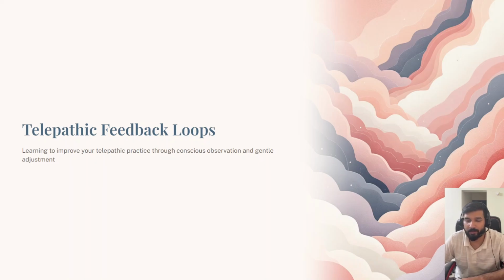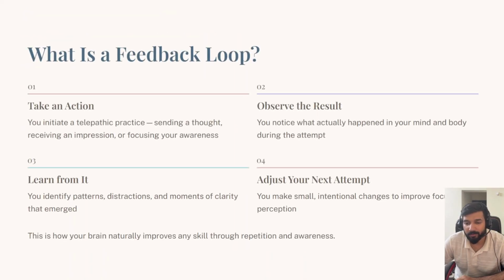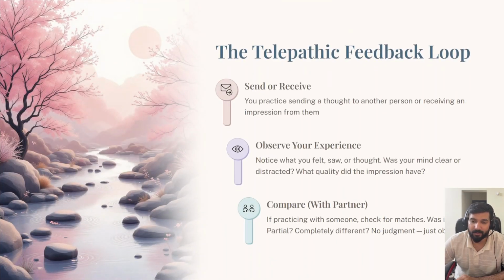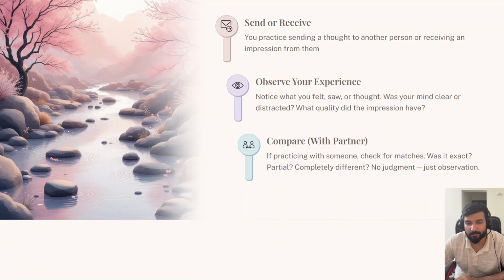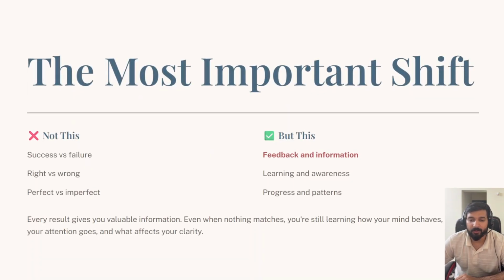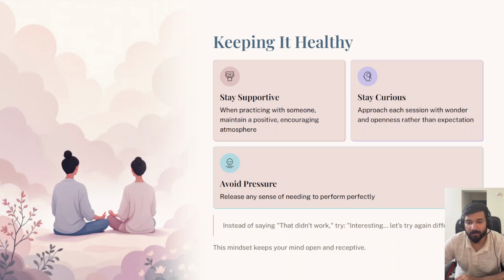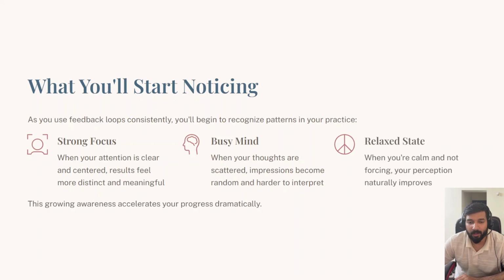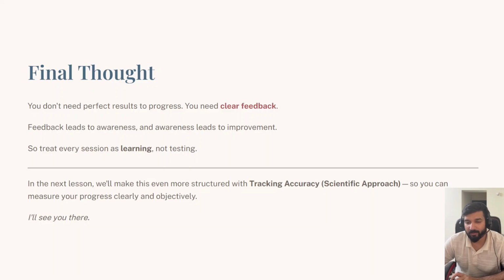Lecture 28 : Telepathic Feedback Loops | Telepathy Mastery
🧠 Unlock the Hidden Power of the Mind — Master the Art of Telepathy!
Dive into the fascinating world of mental communication, intuition, and subconscious connection. This course explores powerful techniques to enhance your awareness, focus, and ability to understand thoughts and emotions beyond words.

✨ In this course, you’ll learn:
✅ Fundamentals of telepathy & mind-to-mind communication
✅ Strengthening focus, intuition & mental clarity
✅ Techniques to read subtle cues and energy signals
✅ Meditation & visualization practices for deeper connection
✅ Building strong mental synchronization with others
✅ Real-life applications in relationships, communication & influence

Whether you're curious about human psychology, intuition, or mental mastery, this course will help you develop a deeper connection with your mind and others.

🌌 Expand your perception. Sharpen your awareness. Explore new dimensions of communication.

🔥 Train your mind to go beyond limits and unlock your true potential.